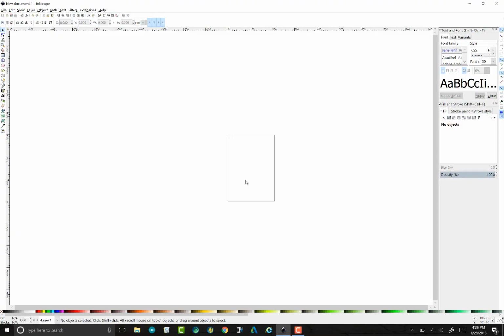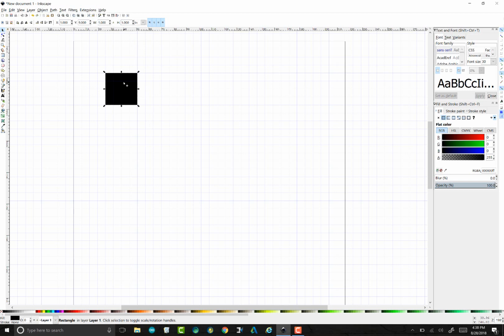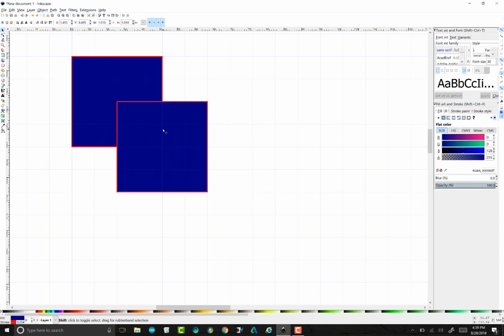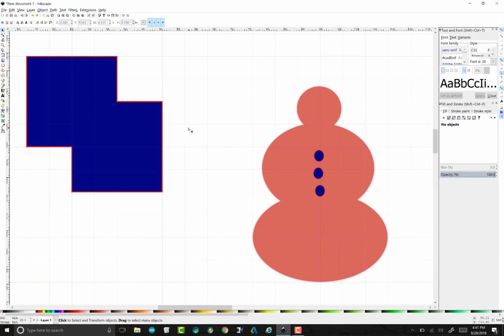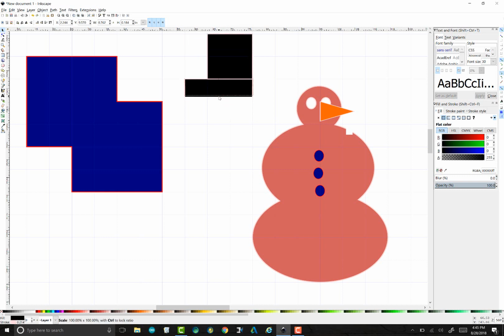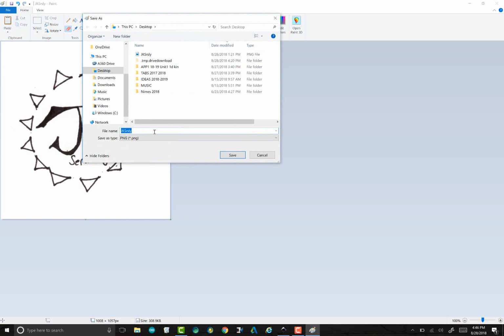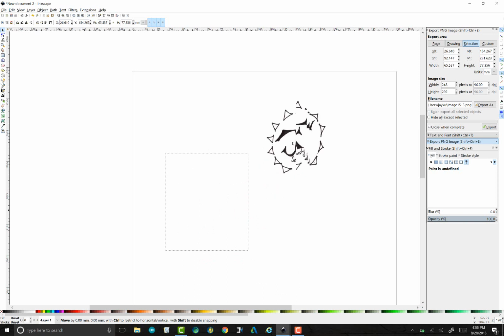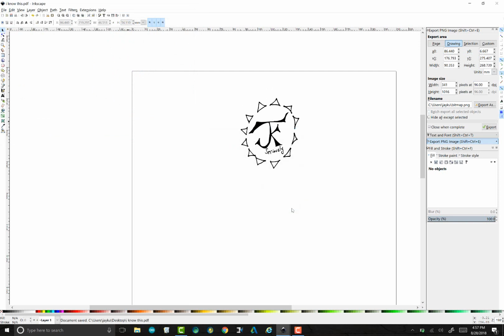inkscape 101 kurima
Inkscape from class